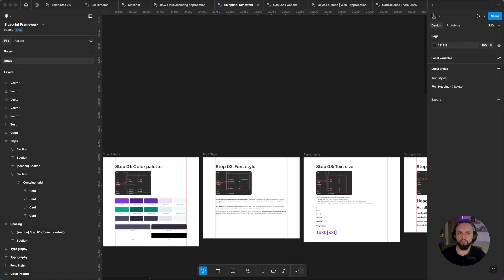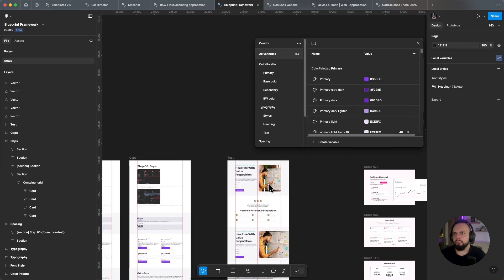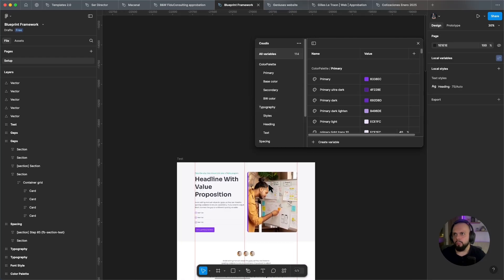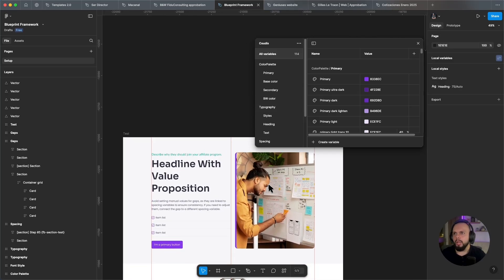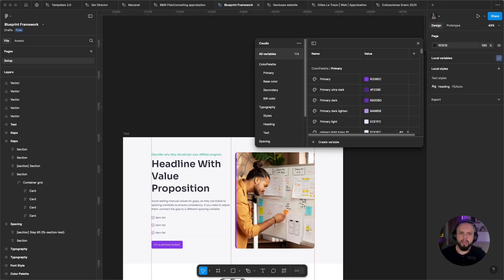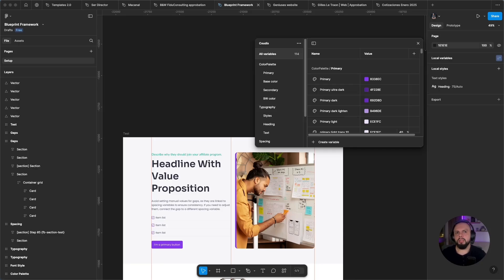01 - Essential Figma course for Bricks Builder users